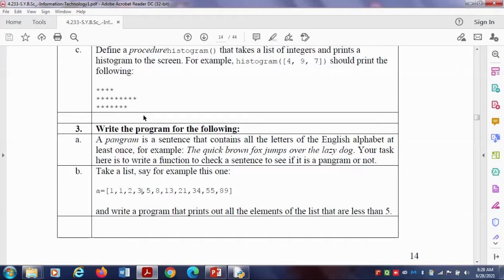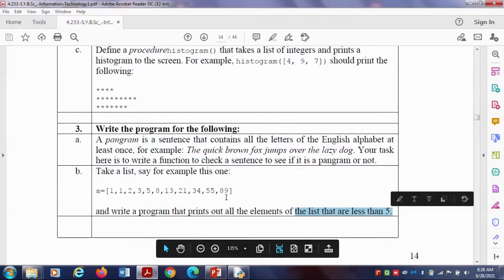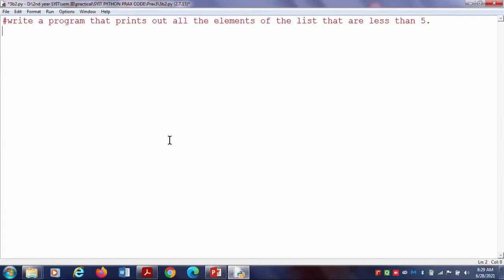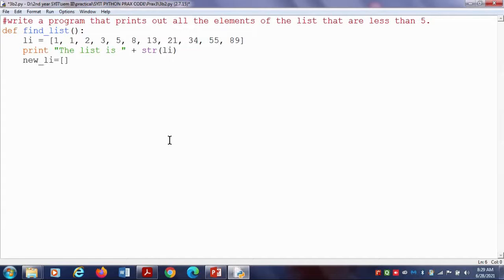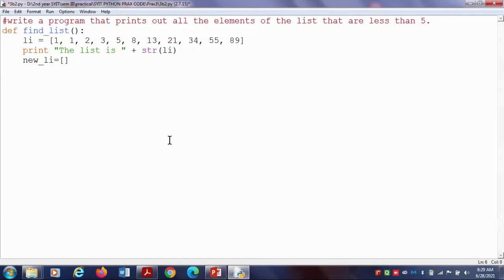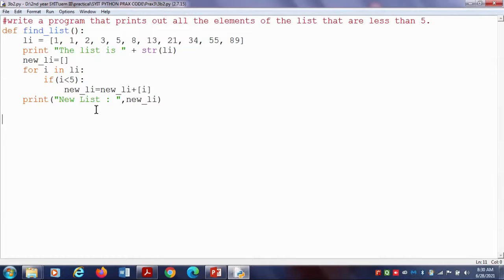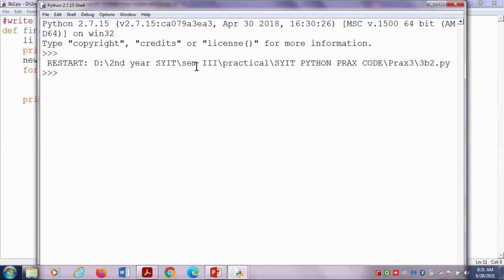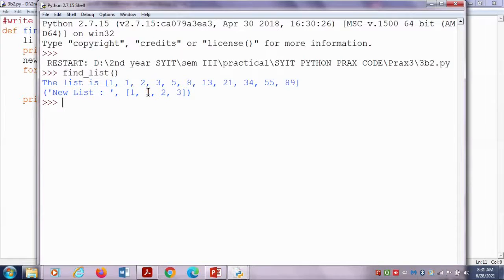Display list element less than 5 using python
write a program that prints out all the elements of the list that are less than 5